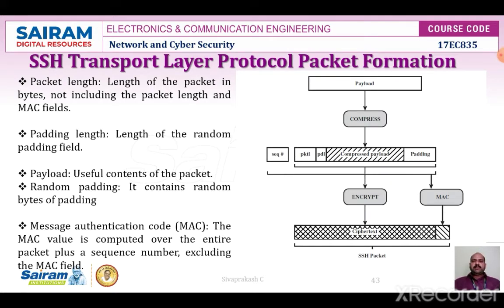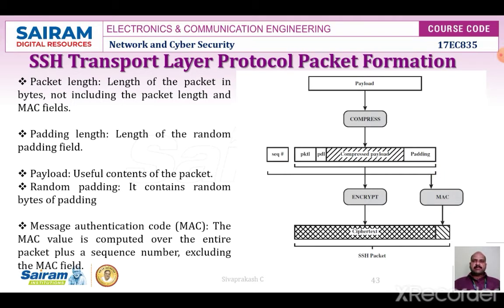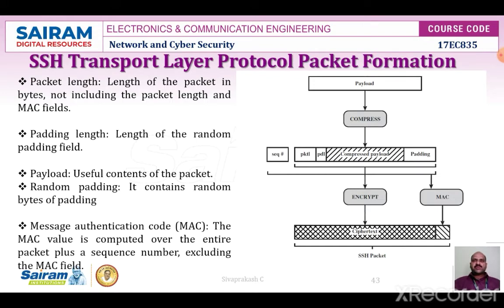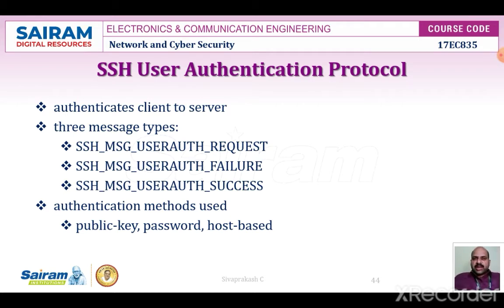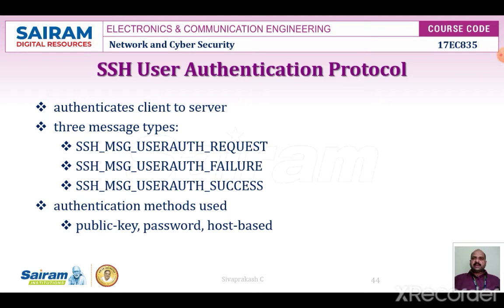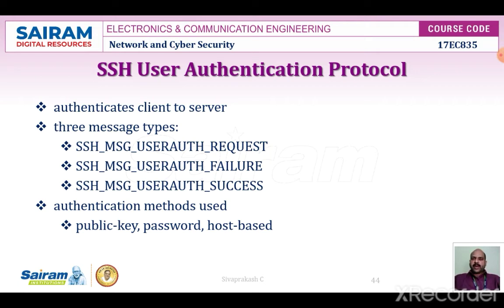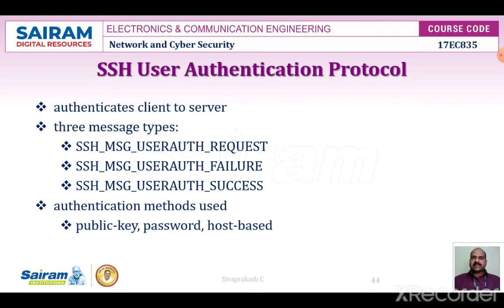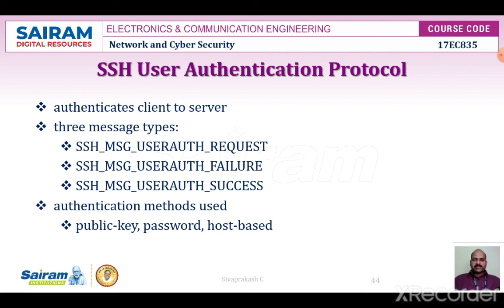Lecture Video_17EC835_Module_1_TLS Packet Formation_Sivaprakash C_10